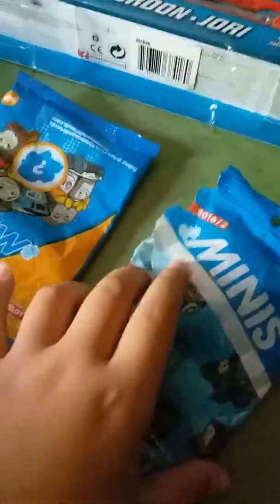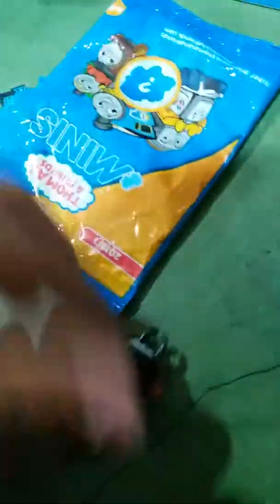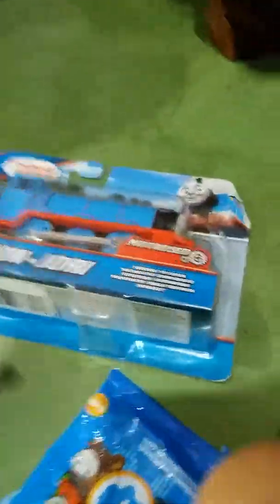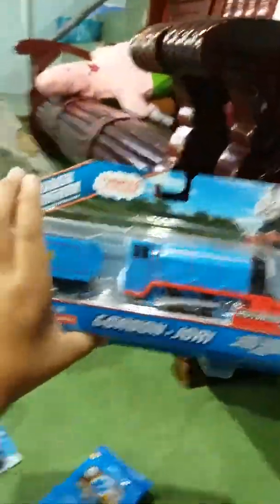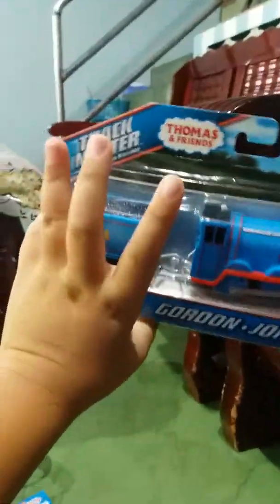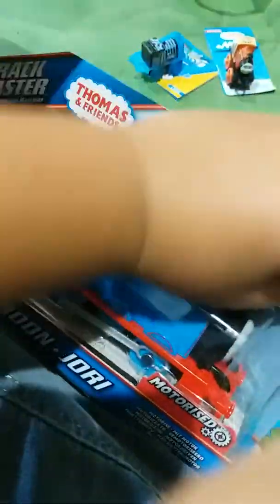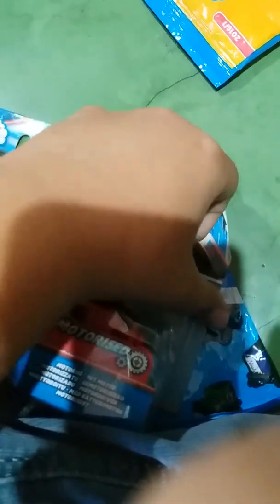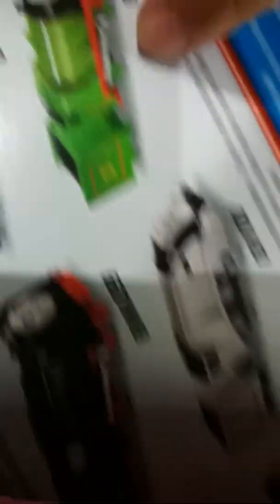toys from singapore!